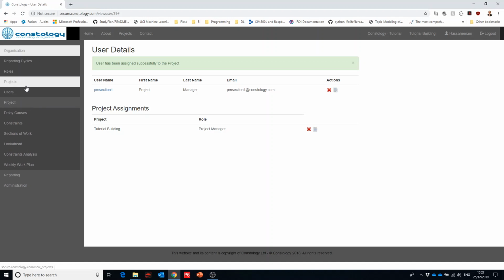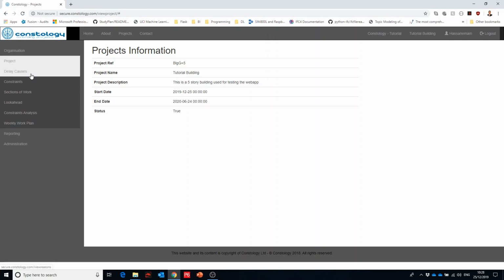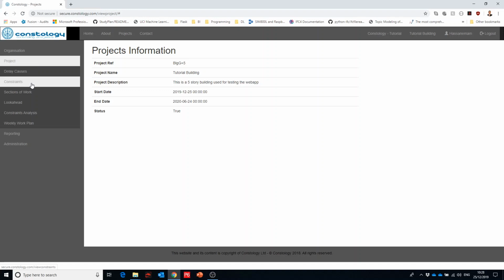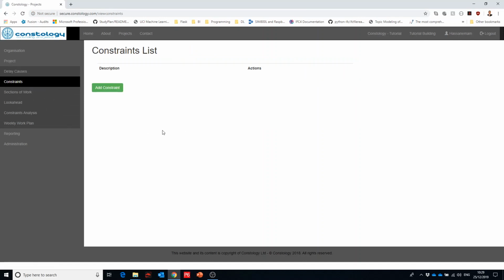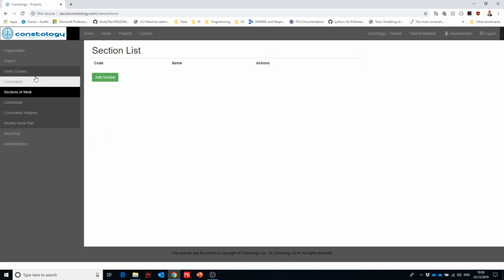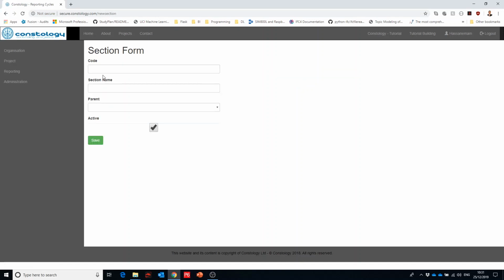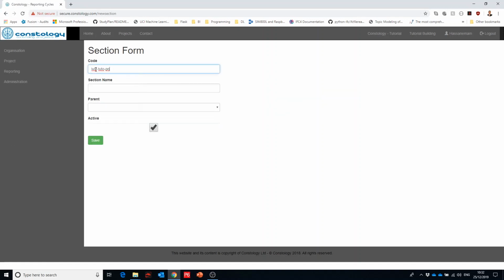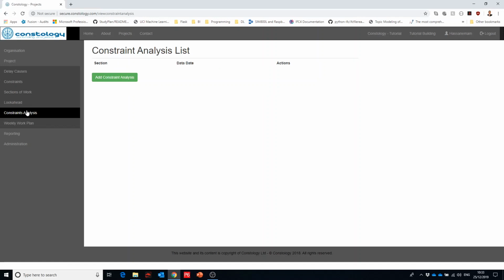03 How to setup Constology App | Collaborative Planning | Project Settings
In this session we will explore the setup of project main features as adding new causes for delays to use in the analysis for the weekly work plan performance and analysing the PPC. We also investigated the method of defining constraints in order to use them in constraints analysis stage. The last setup we have created in this session is to define the sections of work.

In the next sessions we will be exploring how to create a lookahead schedule